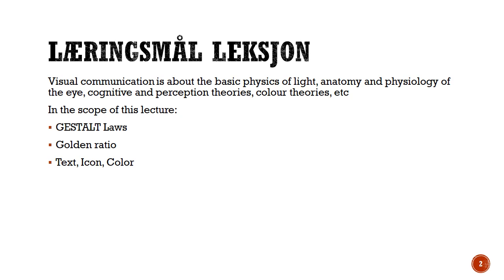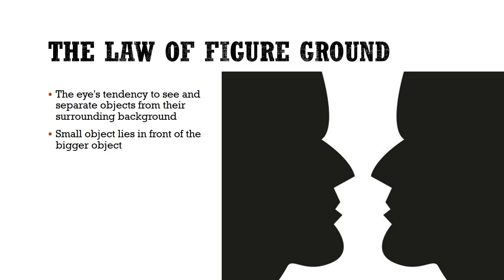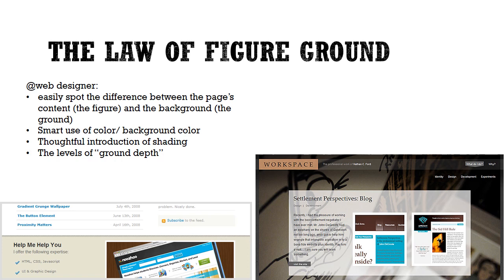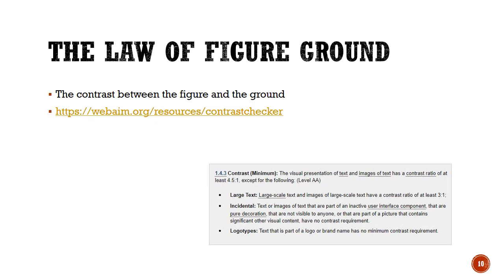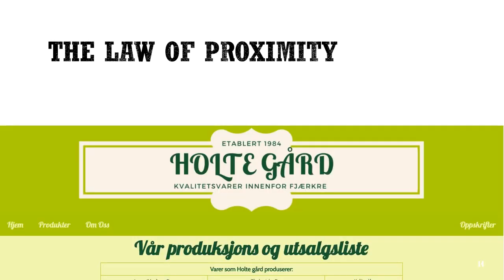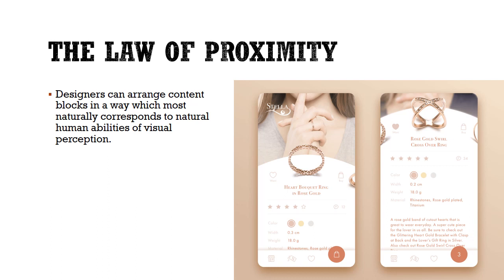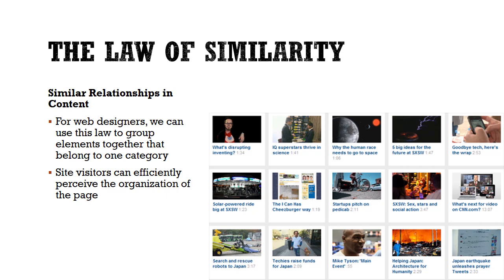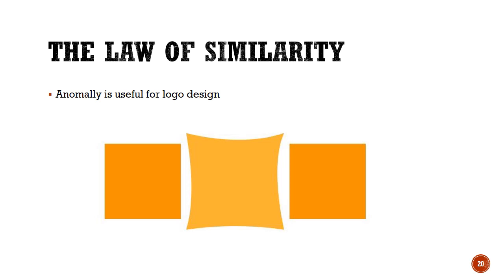Leksjon 11 (del 1) - Visual communication